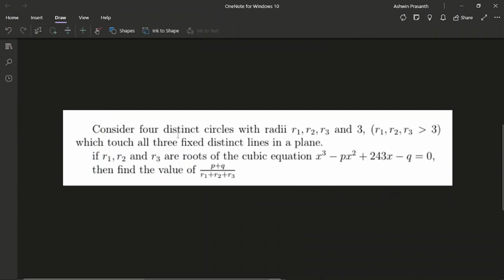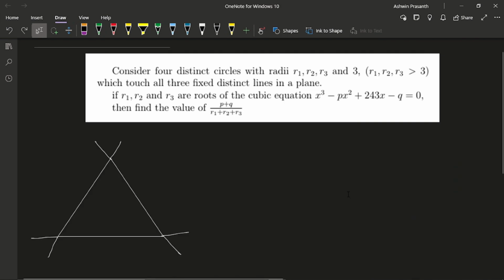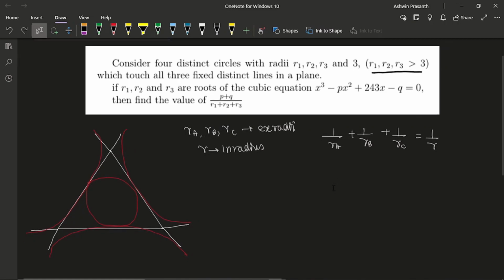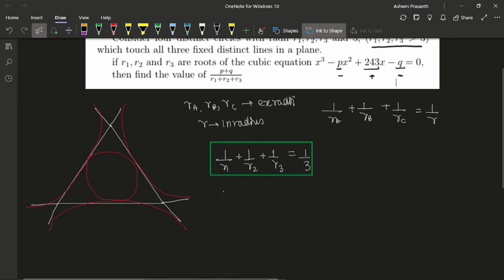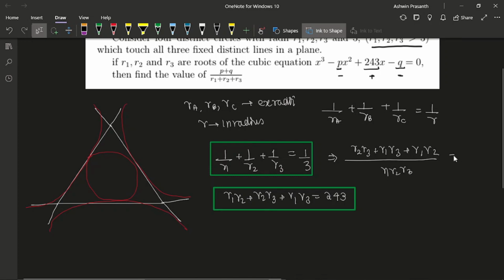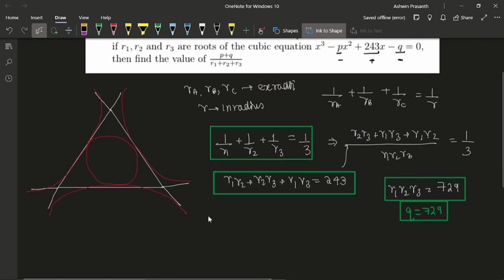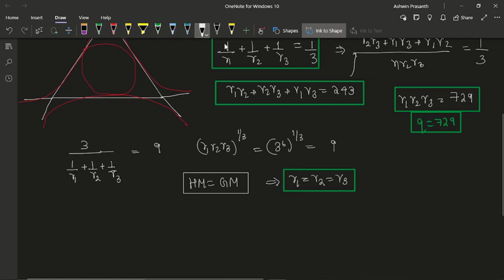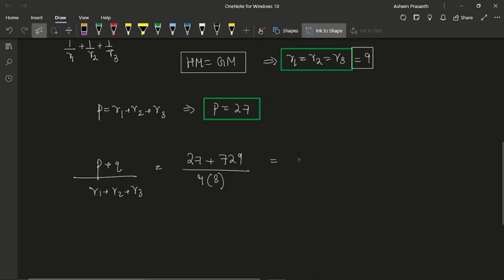Amazing Problem on Solution of Triangles + Algebra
This is a challenging problem which is a combination of Solution of Triangles and Algebra that I modified based on a problem from a test paper. Hope you will enjoy it.